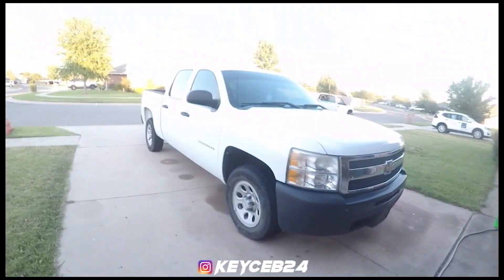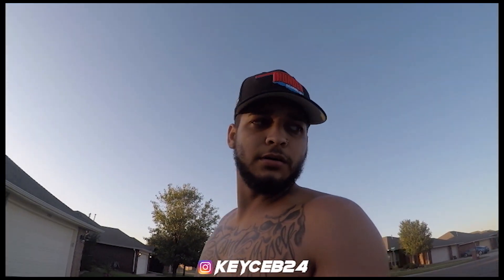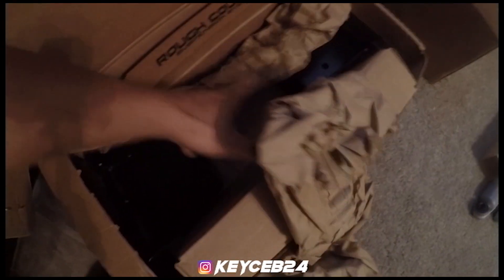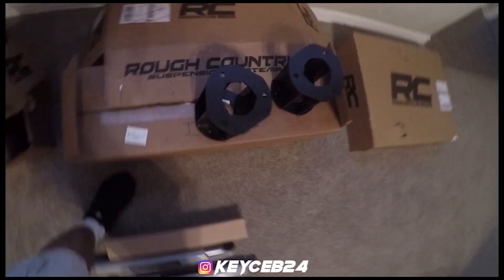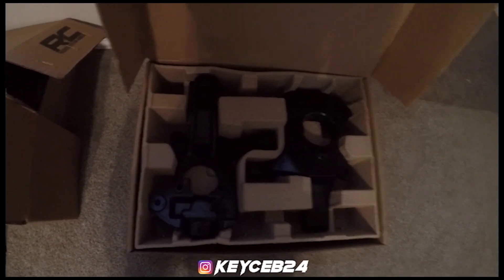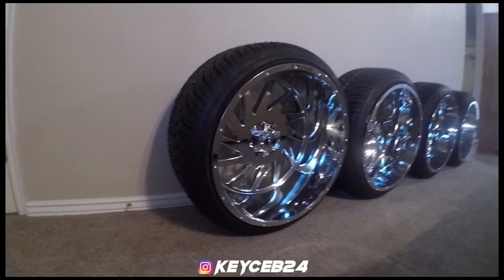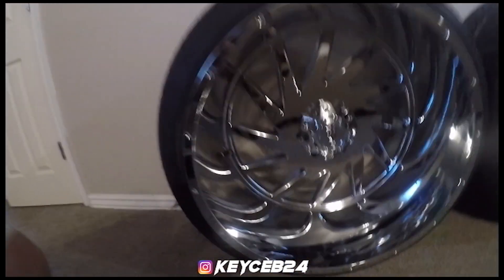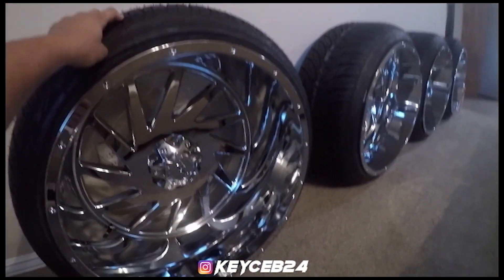24x14's and the 7.5" Lift Finally Going Out to be Installed!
Finally scheduled an appointment to get my lift and wheels installed with Cali Customs OKC! Went with a 24x14 Offroad Monster M12 wrapped in a 305/35/24 tire on a Rough Country 7.5” Lift Kit.